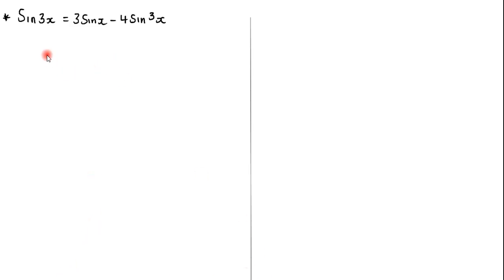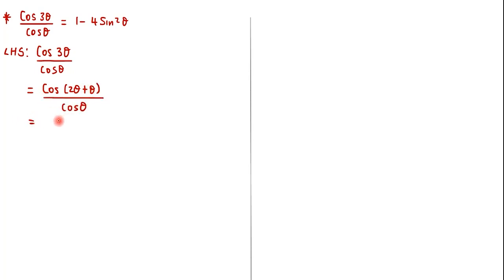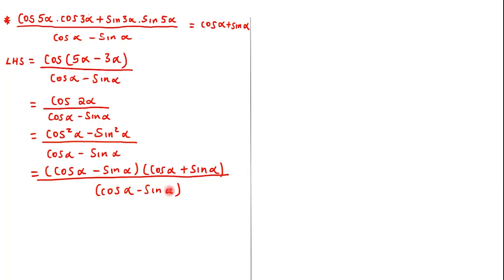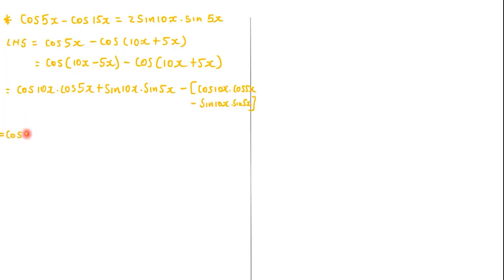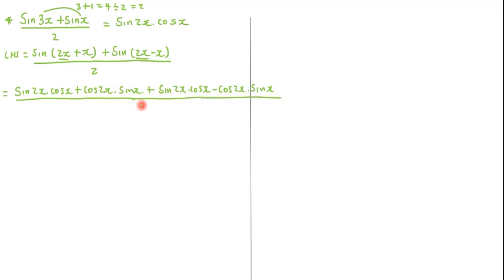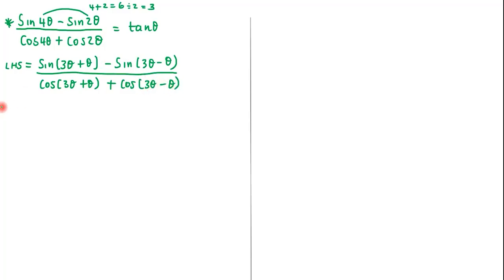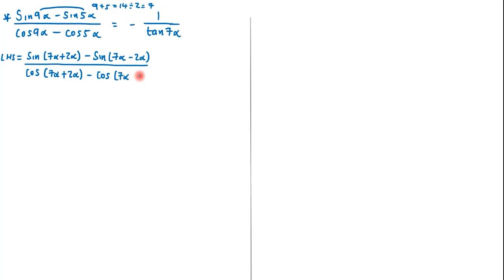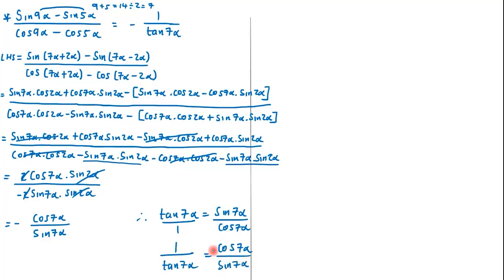Grade 12 | March Exam Prep | Identities with compound angles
In this video, you will learn how to easily approach identities with compound angles